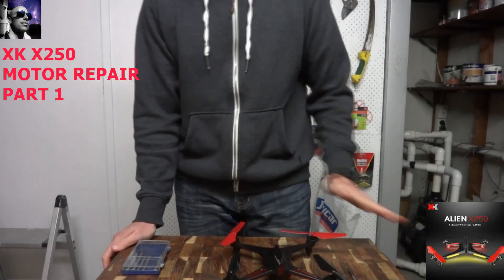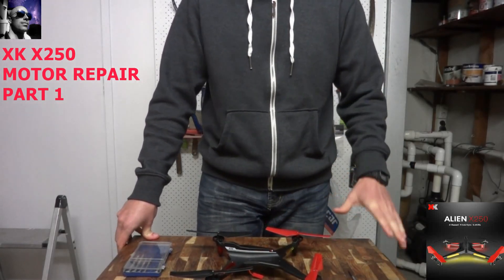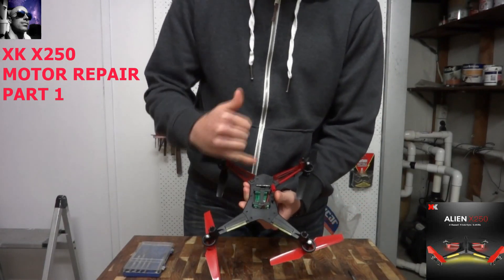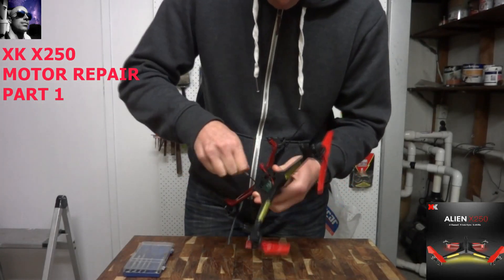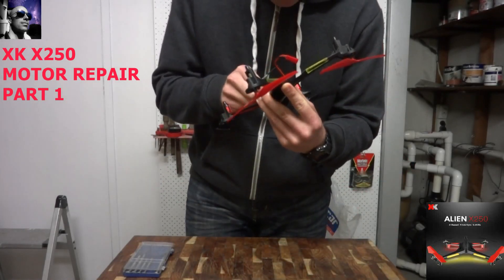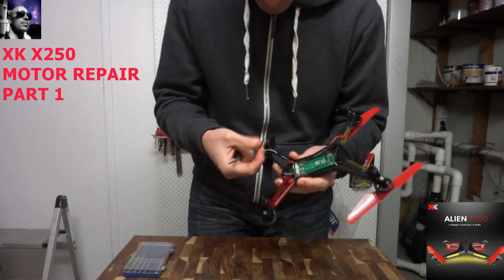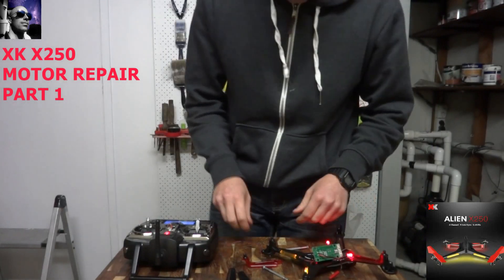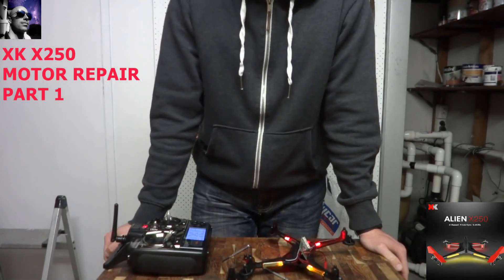XK X250 Motor Repair Part 1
Replacing a brushed motor on my XK X251 Quadcopter - Part 1

The motor burnt out during flight, I noticed that the speed of the quad had reduced considerably and had no pitch. After landing I noticed that one of the motors was not spinning up when applying throttle. This is Part 1 of 2 where I take the motor out of the Quadcopter. Thanks!